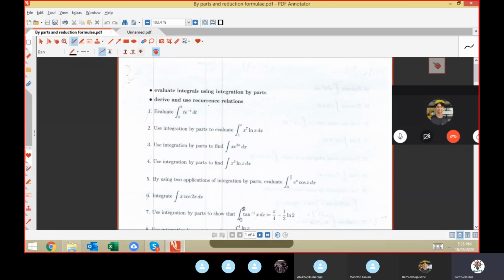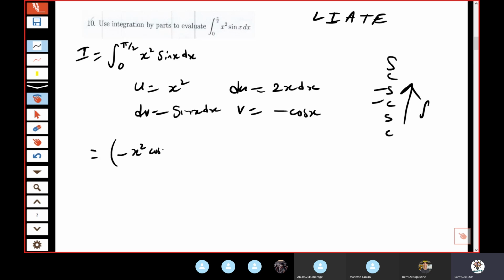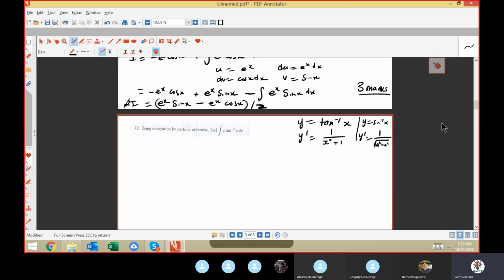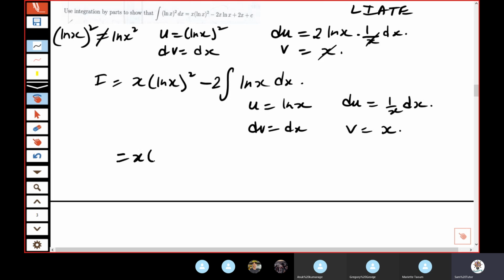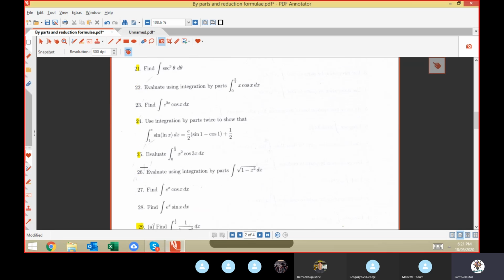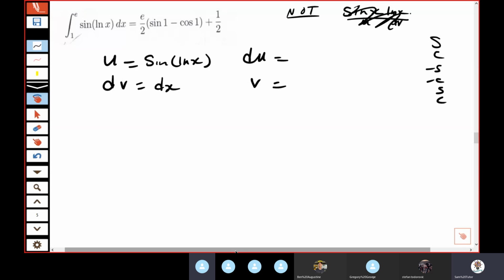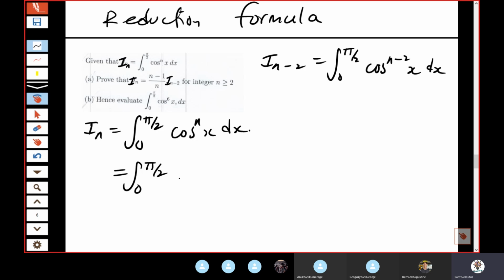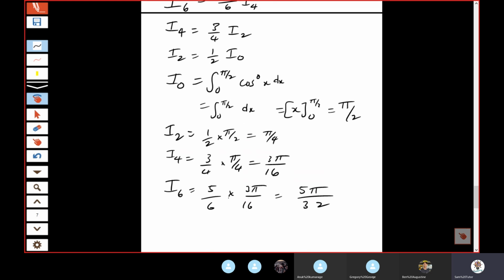Year 12 || Ext 2 || By Parts PART 2